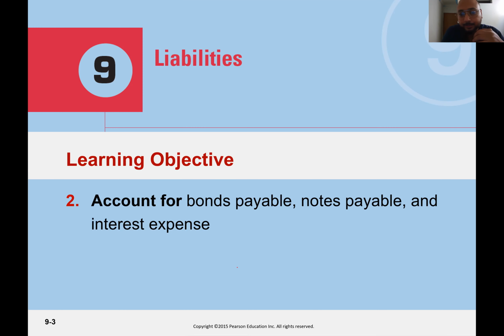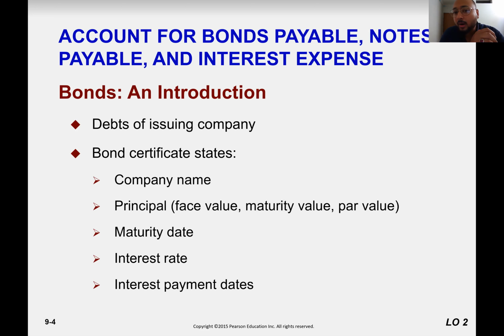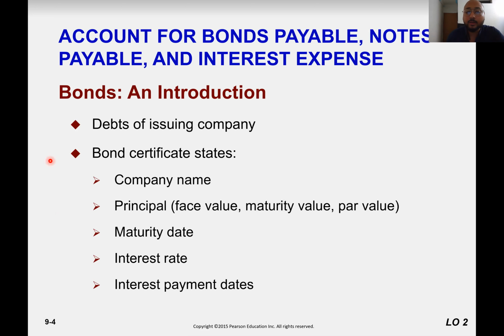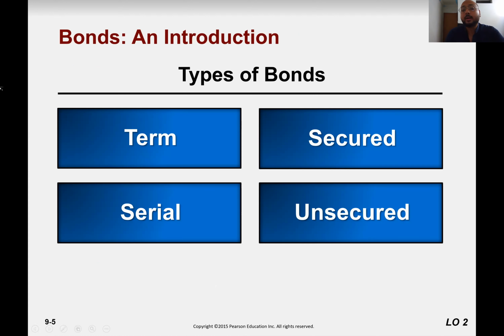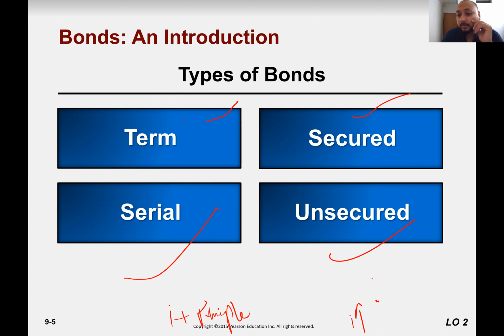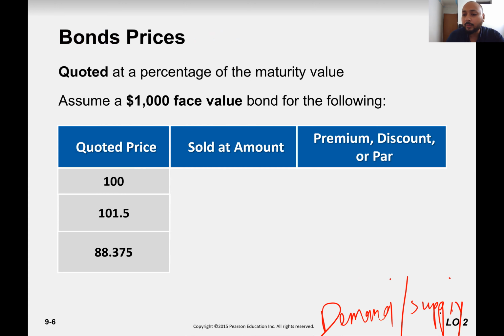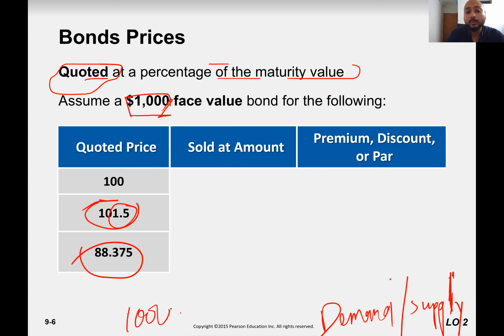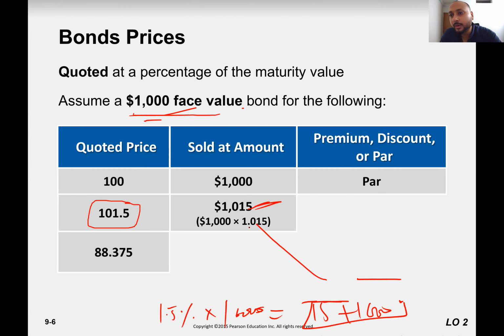Accounting (Spring 2022) Lecture 14 - Accounting for Long-term Liabilities - 1